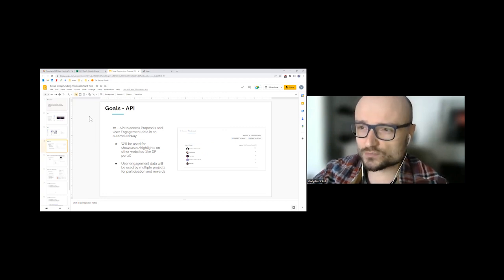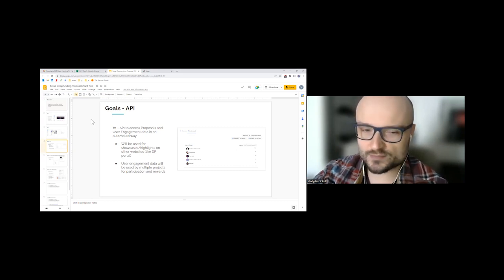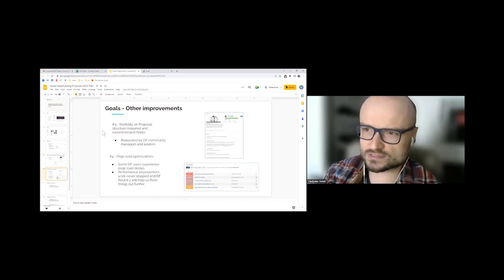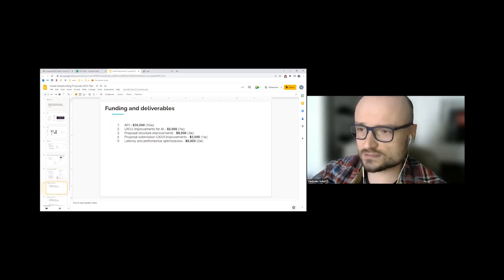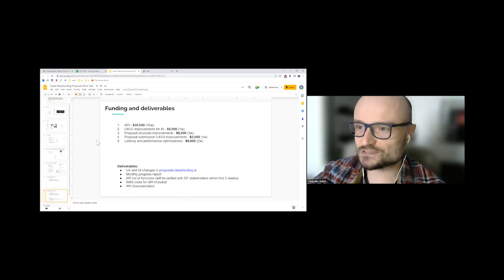SWAE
Our goal is to invest in making structural and functional improvements to Swae, the platform facilitating the Deep Funding program to improve the experience of collective decision making. Specifically, the grant will help the team at Swae: Implement an API access to user-generated content for proposals.deepfunding.ai and all DAOs which are using Swae platform for decision making Making improvements to AI Summary functionality, UI and UX,  Introducing  more flexibility on Proposal structure (required and recommended fields),  Fine-tuning user experience for writing and submitting proposals at proposals.deepfunding.ai, and; Targeting improving platform performance and page loading speed by a factor of 25-50%